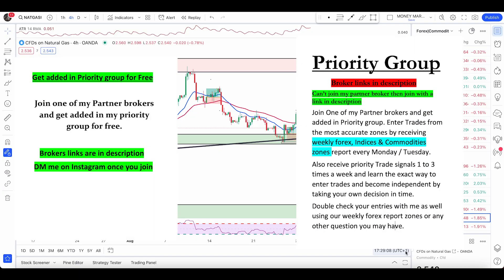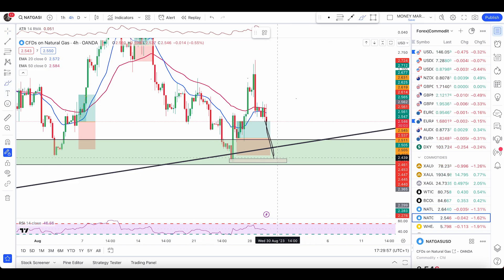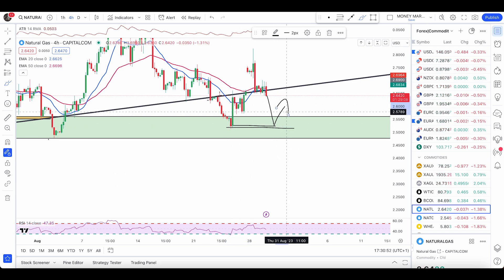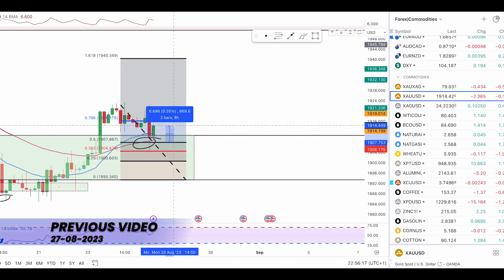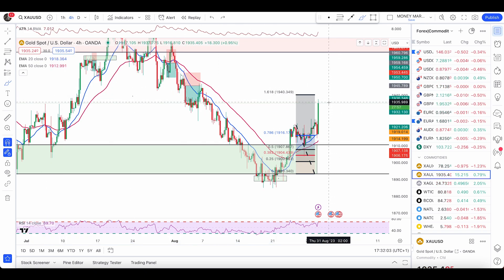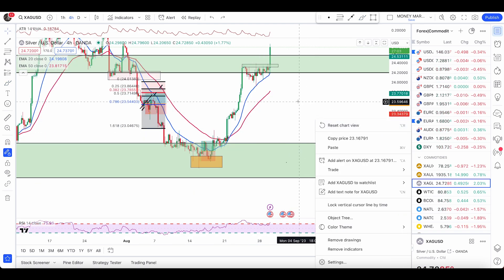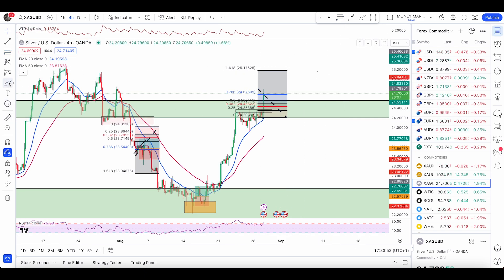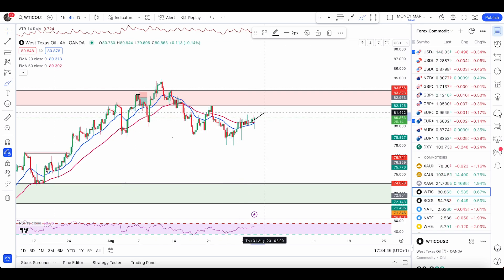Natural Gas Heading to REJECTION Zone | GOLD & SILVER New Zones | Crude Oil | Technical Analysis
Lets Check the Commodities Market today ,Natural Gas next move and Possible  breakout and entries while other commodities heading to major area Gold silver and crude oil major areas to look at.

Broker links  :
My Broker (IronFX standard no commission account)